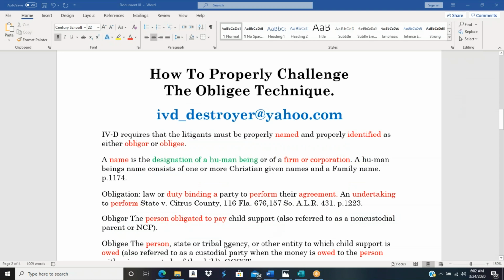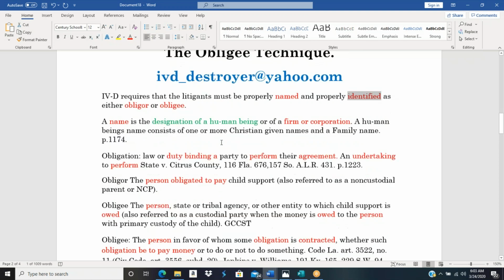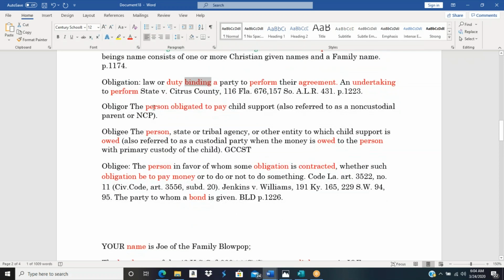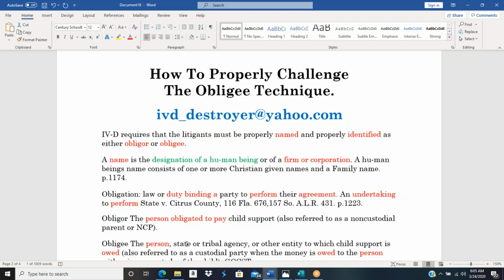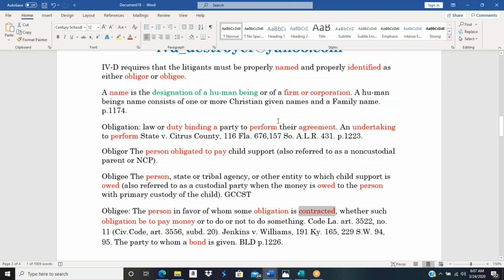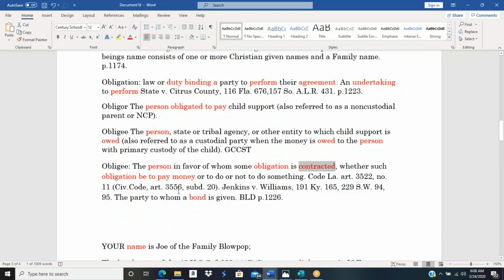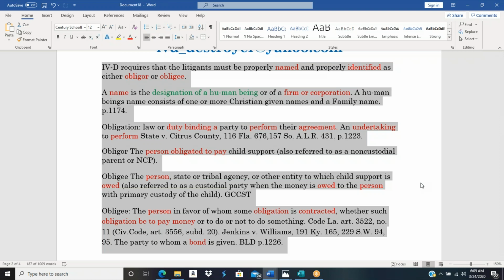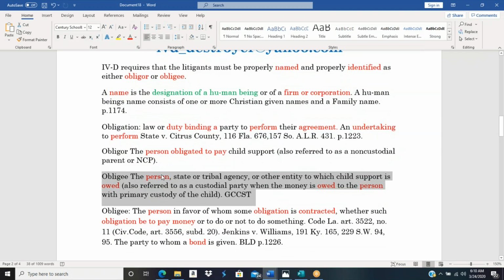Child support: Challenge The Obligee IV-D Technique!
Hotep. In this session you will learn how to properly challenge the obligee IV-D technique. Accordingly Obligee is the person in favor of whom some obligation is contracted, whether such obligation be to pay money or to do or not to do something. Code La. art. 3522, no. 11 (Civ.Code, art. 3556, subd. 20). Jenkins v. Williams, 191 Ky. 165, 229 S.W. 94, 95. The party to whom a bond is given. BLD p.1226. Simply demand the contract! If they cannot produce a contract then the IV-D case is void on its face! Need Help?